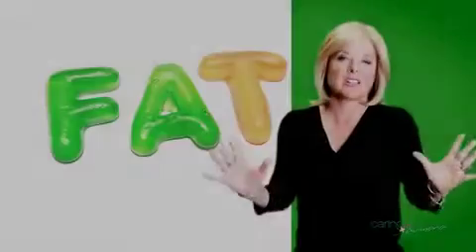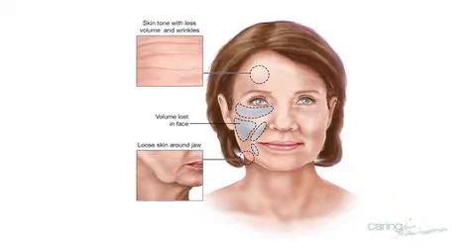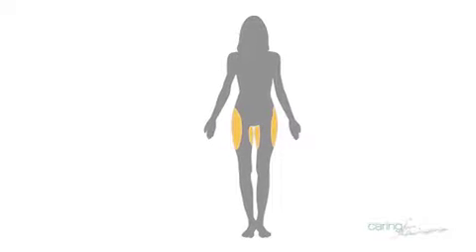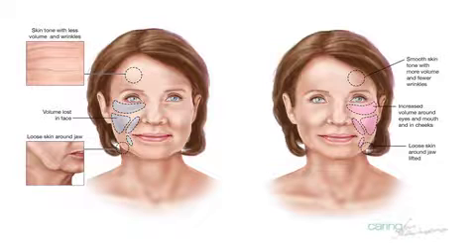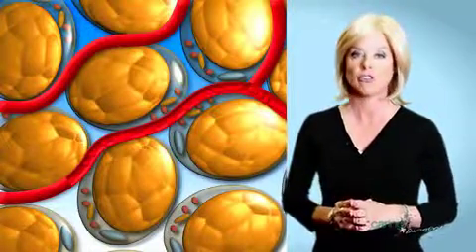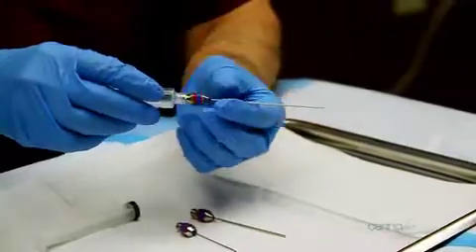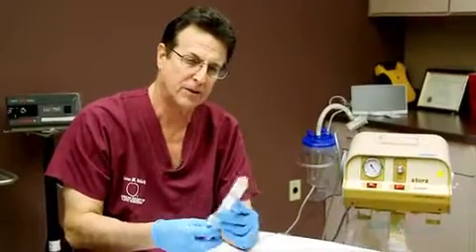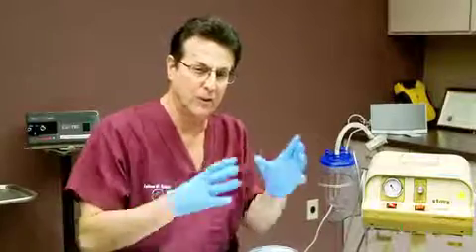Dr.Wolin discusses Fat Transfer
Fat transfer and the explanation of the benefits of this procedure.